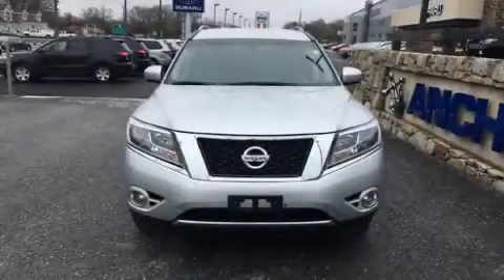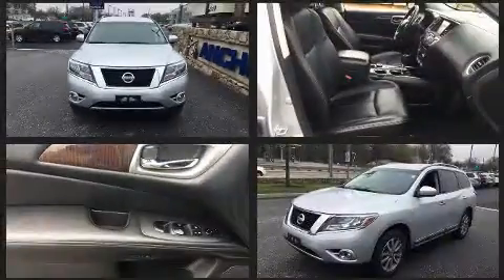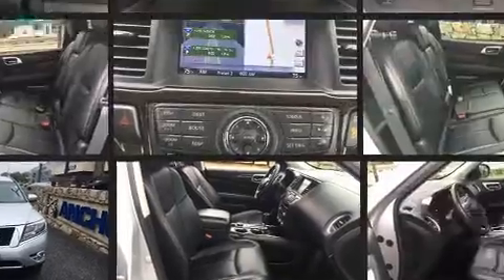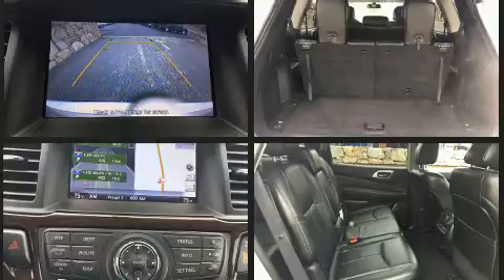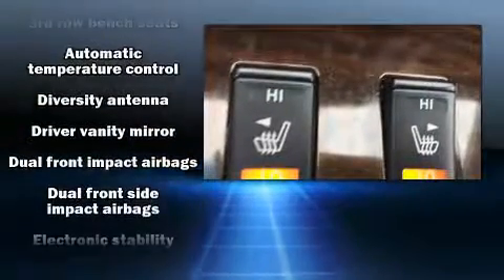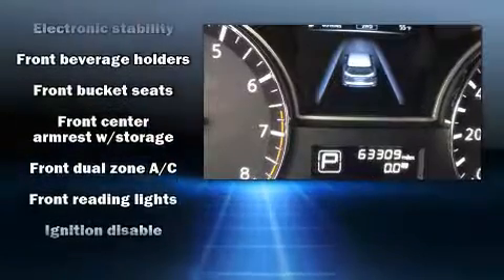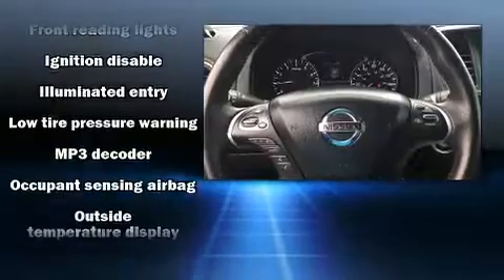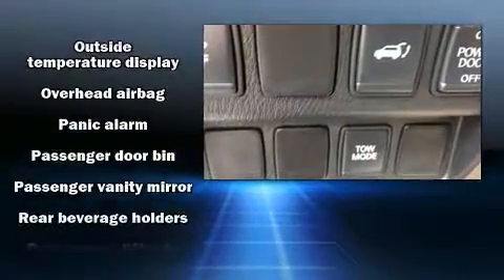2014 Nissan Pathfinder SL in North Smithfield, RI 02896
Anchor Nissan
1041 Eddie Dowling Highway

You can expect a lot from the 2014 Nissan Pathfinder. It features an automatic transmission, 4-wheel drive, and a 3.5 liter 6 cylinder engine. All of the premium features expected of a Nissan are offered, including: a rear window wiper, an outside temperature display, front bucket seats, tilt steering wheel, power windows, cruise control, and 1-touch window functionality. Third row seats expand the maximum passenger capacity to 7. Side curtain airbags deploy in extreme circumstances, shielding you and your passengers from collision forces. We pride ourselves on providing excellent customer service. Please don't hesitate to give us a call.